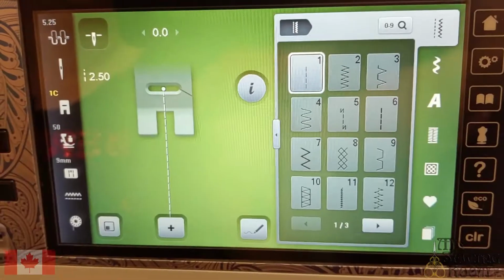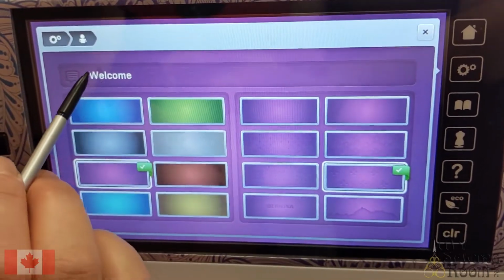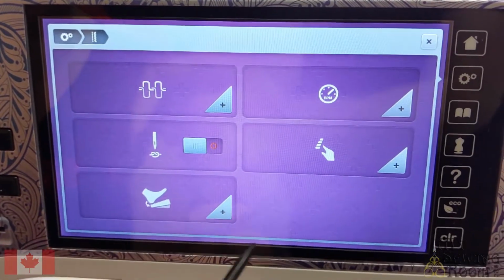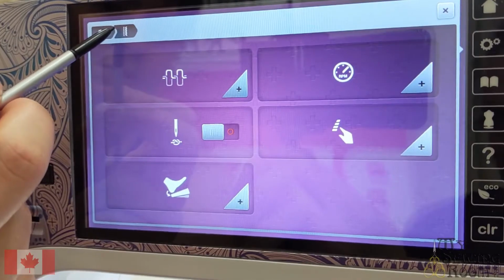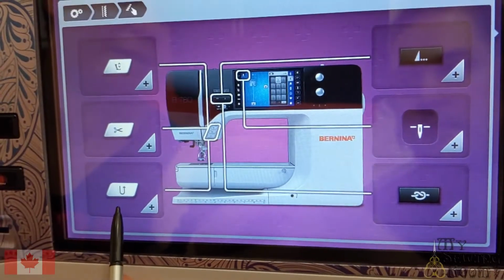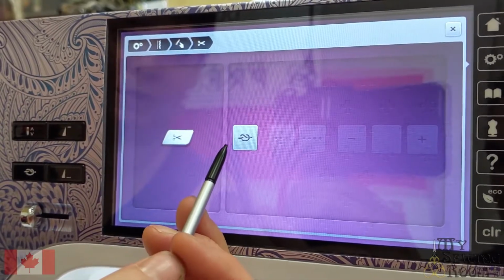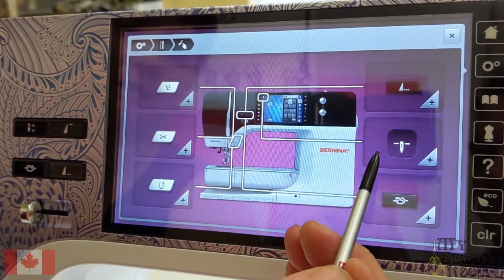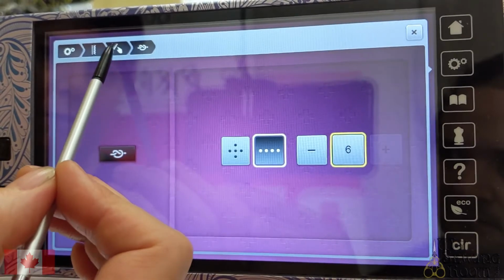Bernina New User Guide Part 2: Personalising Your Settings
Lea goes through some basics for your new Bernina machine. In this video we go over some of the different options you can set on your machine.